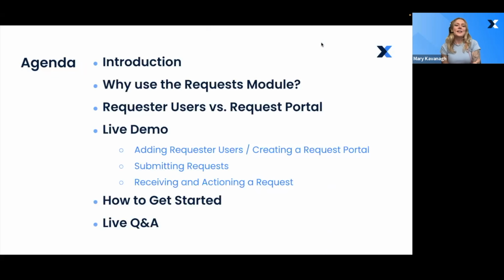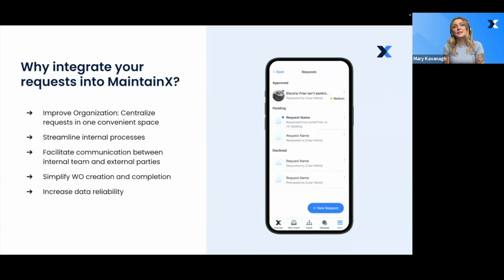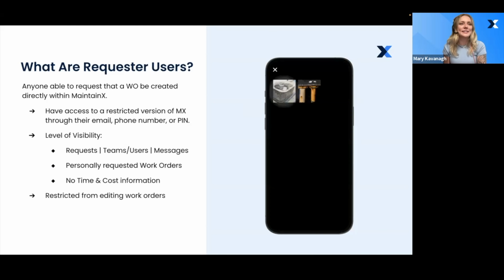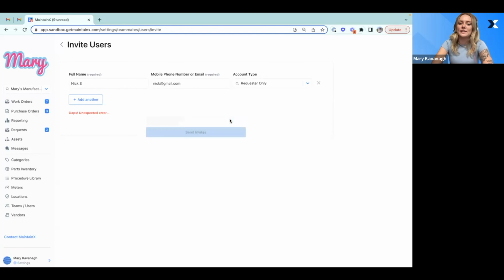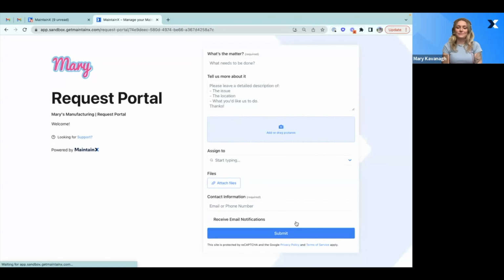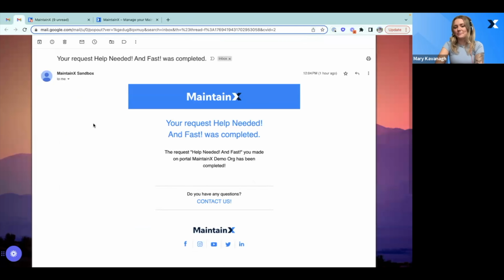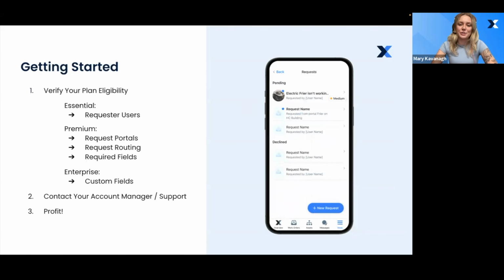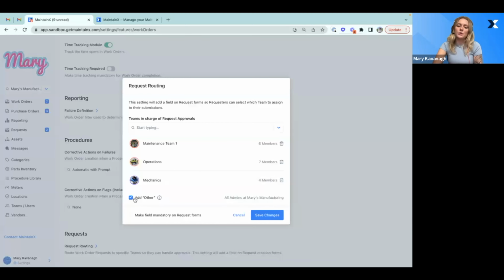Requests 101: Streamlining Request Workflows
Deep dive into MaintainX features to boost your skills, streamline operations, and maximize software efficiency.

Need a better way to catch and act on facility or equipment issues before they’re missed? Whether it’s a team member, visitor, or vendor, anyone using your facility should have an easy way to report what needs attention.

This webinar will show you how to streamline your Request workflows and help your team catch issues early and act on them quickly. We’ll walk through the tools MaintainX offers for collecting, reviewing, and resolving incoming Requests, along with the best practices that keep everything running smoothly.

In this webinar, you’ll learn to:

- Set up Request Users and public-facing Portals for streamlined Request submissions

- Build clear, helpful forms that give your team the info they need to take action

- Manage and approve Requests to ensure the right work gets assigned

- Use reporting tools and communication features to improve response times

Note: This webinar includes features available across all MaintainX plans, though some settings and customization options may vary based on your account type.